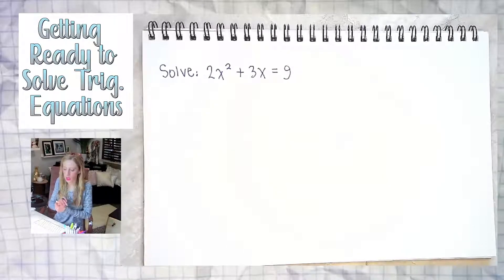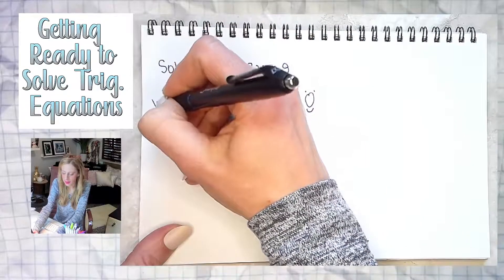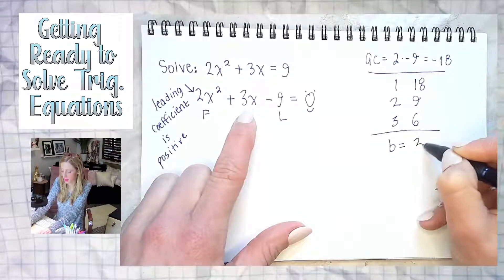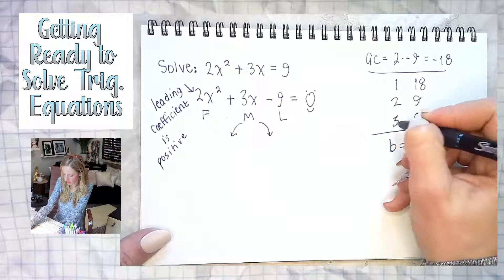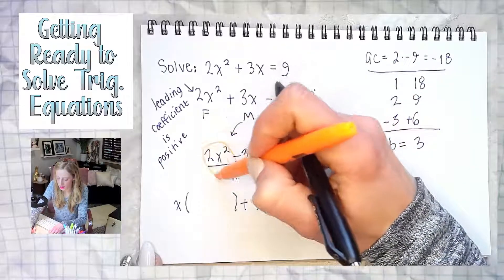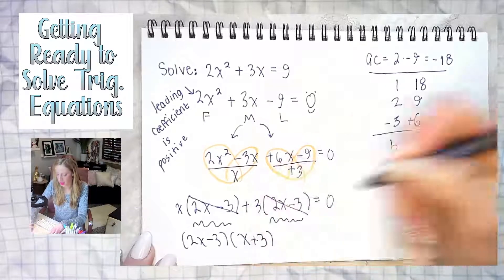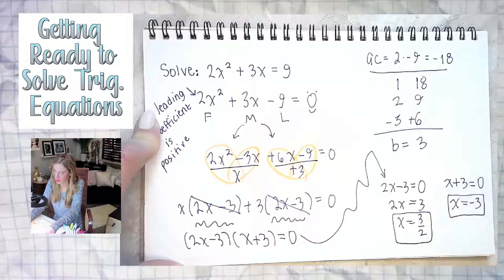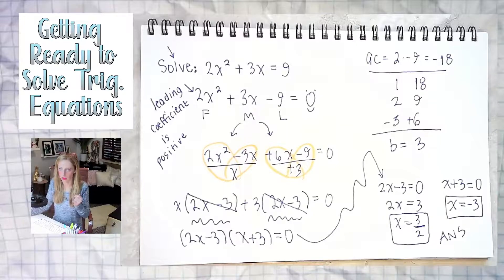How to Solve 2𝑥²+3𝑥=9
In this video, we go over how to solve 2𝑥²+3𝑥=9. We went over rules surrounding how to reduce rational expressions with sums and/or differences in the numerator vs rational expressions with only products in the numerator. If you need more support with factoring, please see the playlist below!

Vocabulary used in this video includes:
quadratic, trinomial, binomial, linear, factor, expand, positive, negative, add, subtract, ac-method, grouping, solving, reduce, simplify, gcf, greatest common factor, cancel